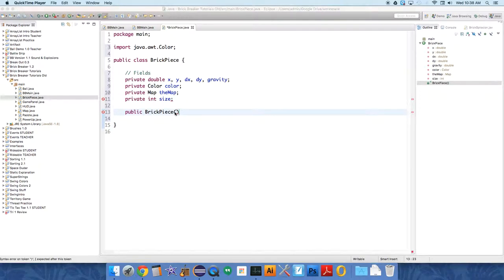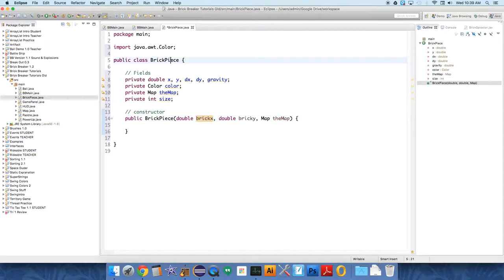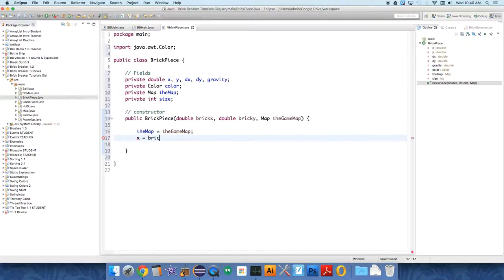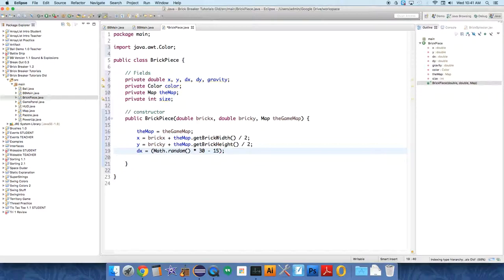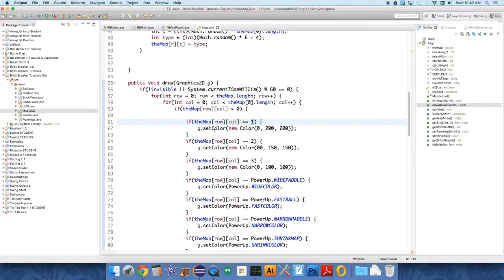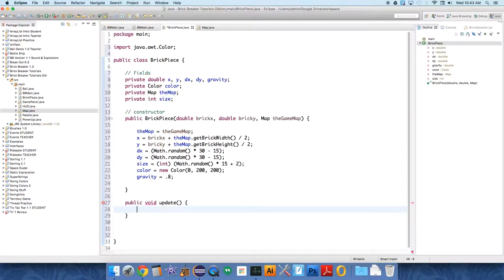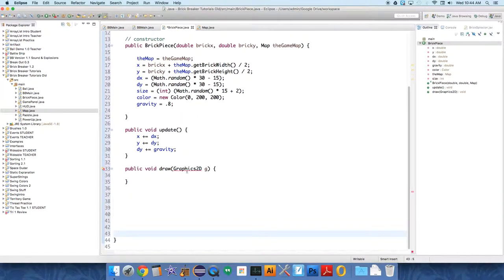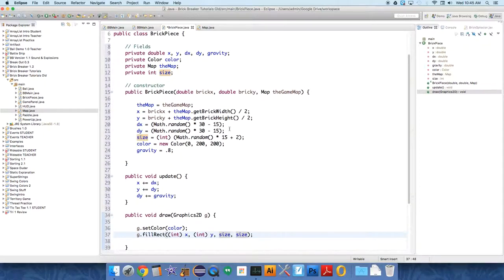Brick Breaker BrickPiece 2